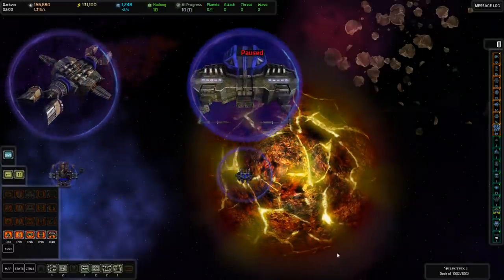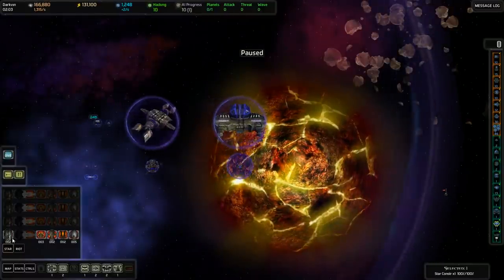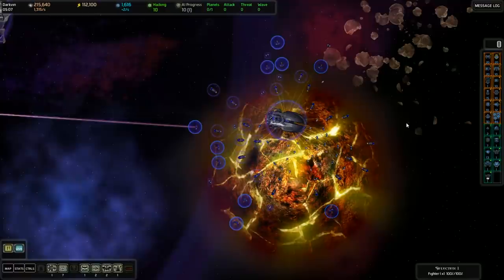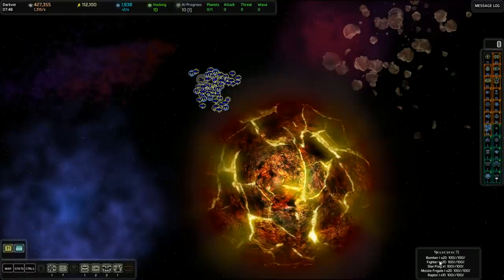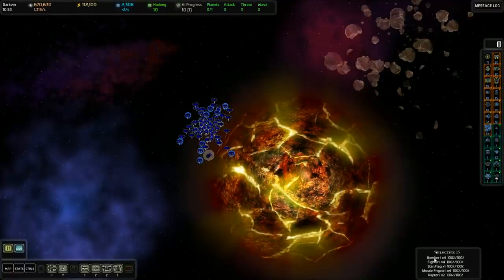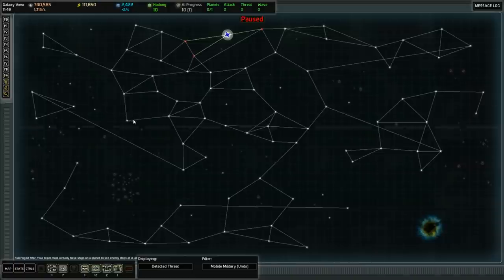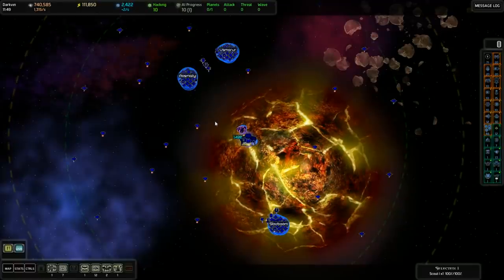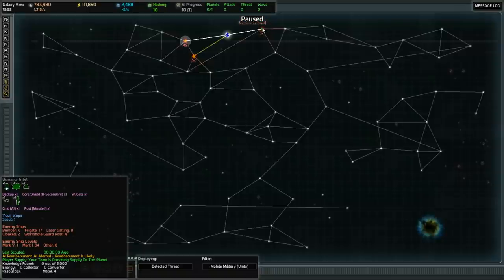Let's Play AI War: Fleet Command - Ships & Scouting Basics(3)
The Beginner Walkthrough(5/5 difficulty) of AI War:  Fleet Command continues as we get some ships built and spend some while with the various ways of selecting, controlling, and moving those around.  Next up is an intro to Galaxy Map and initial scouting efforts in the nearby systems.